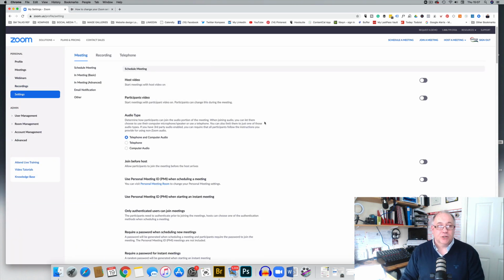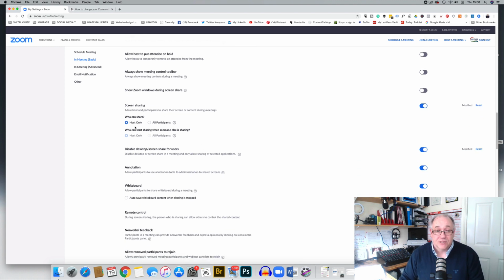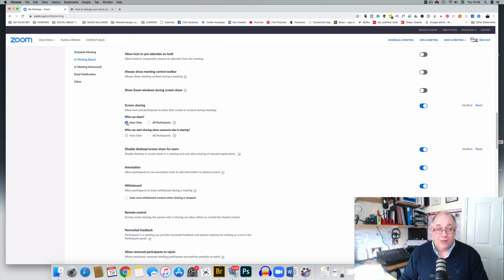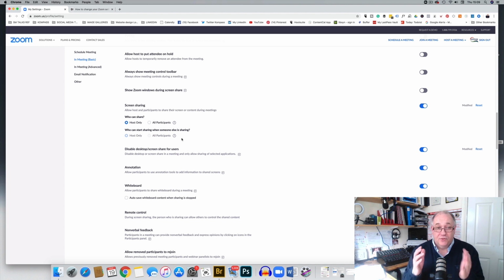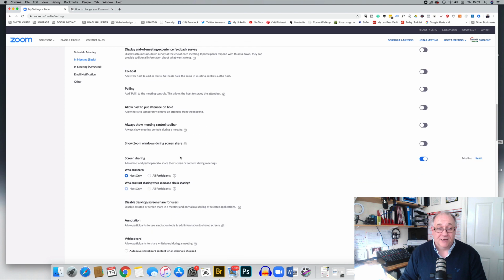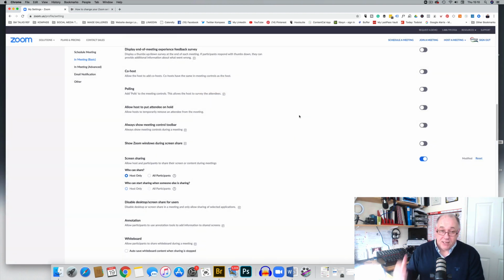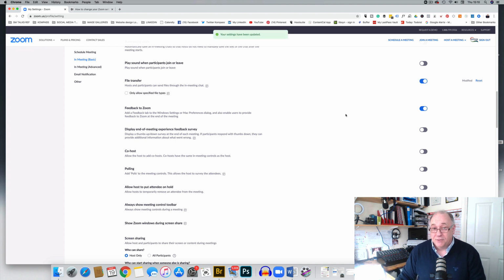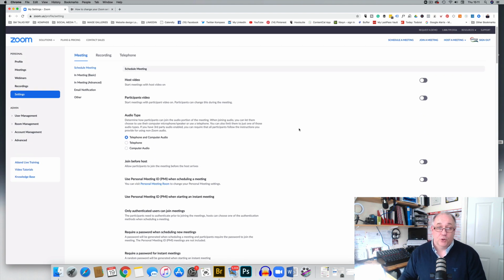Disable Share Screen on Zoom Tutorial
In a recent article posted on The Business Insider website sharing that "Trolls have started invading public Zoom calls to share porn"

To understand and prevent this from happening on your Zoom Conference Calls. I have created a short tutorial on how to enable the Stop Sharing Option on your profile.

If you need any more assistance on Social Media or Video Conferencing Call please PM us.